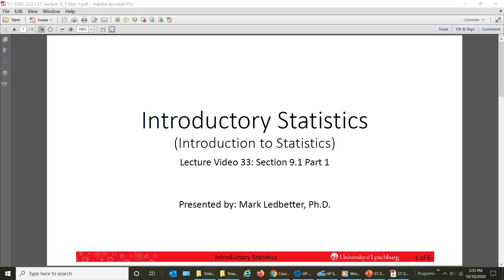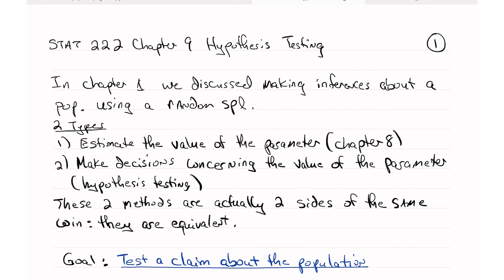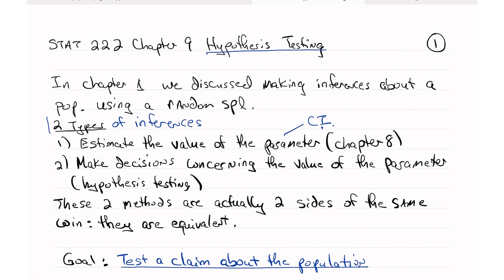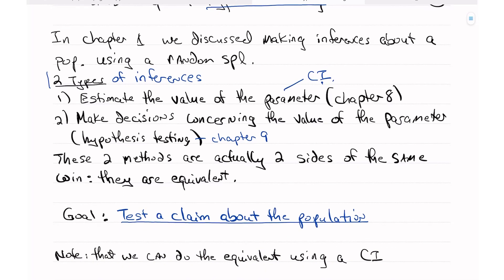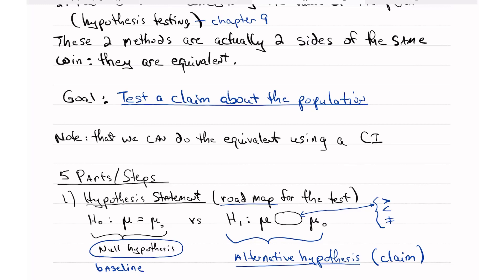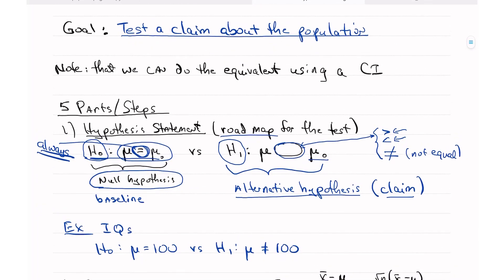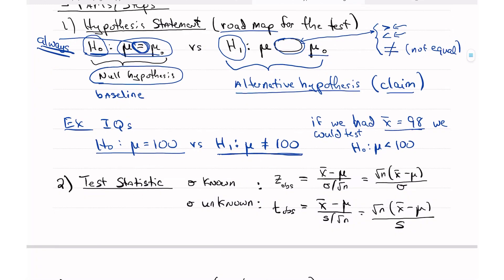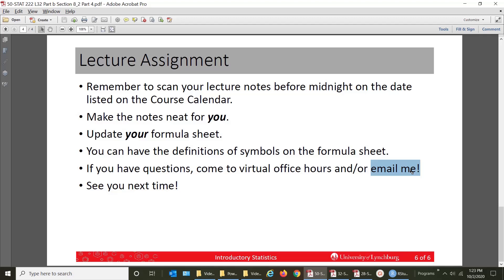Introductory Statistics L33 Section 9.1 Part 1 Hypothesis Tests